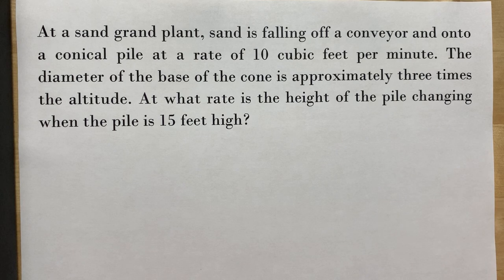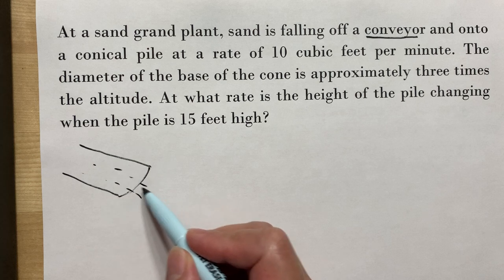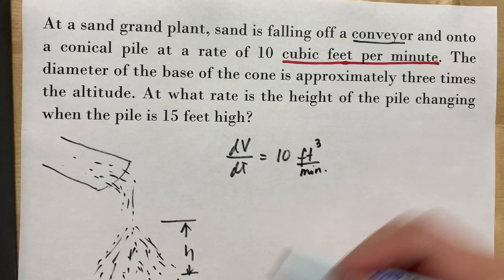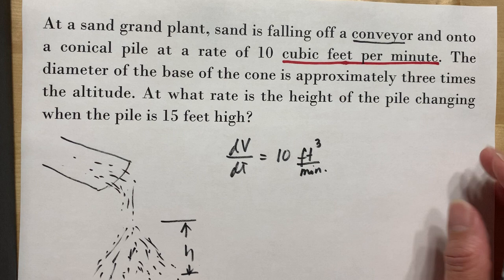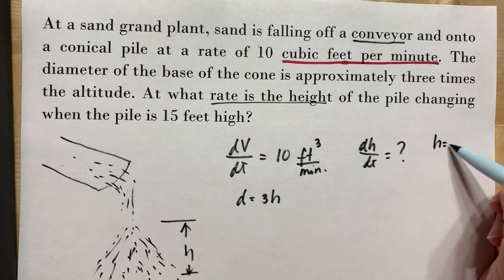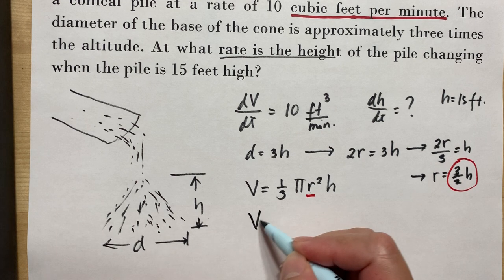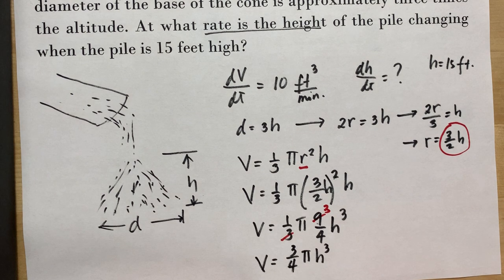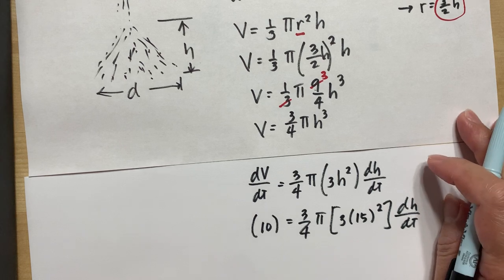3 7 Related Rates #23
At a sand and gravel plant, sand is falling off. At what rate is the height of the pile changing when the pile is 15 feet high?